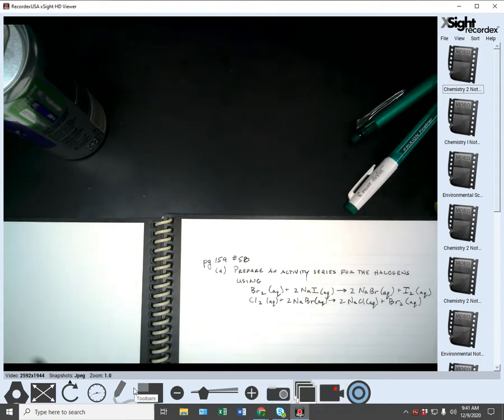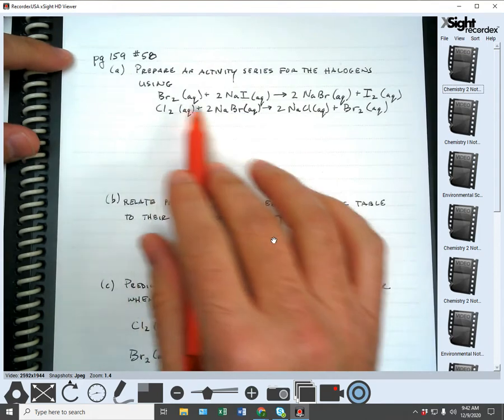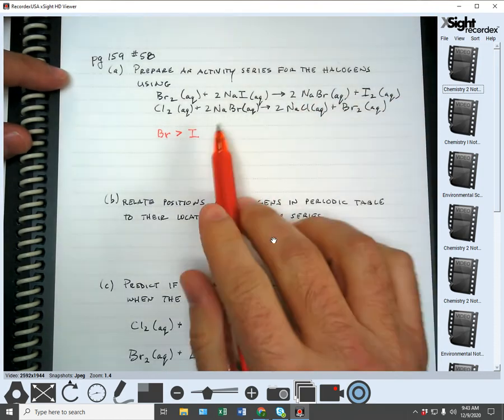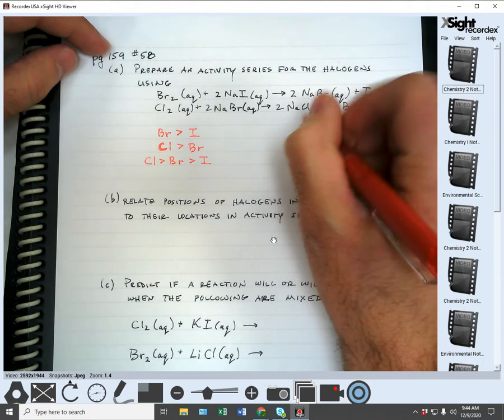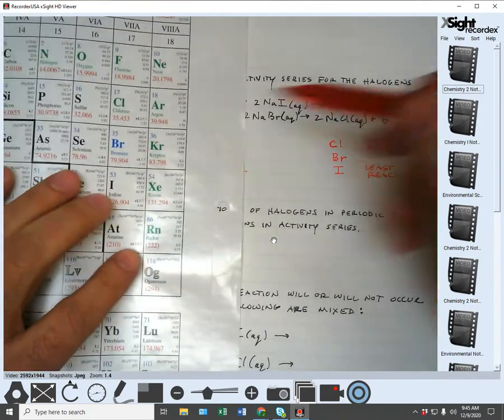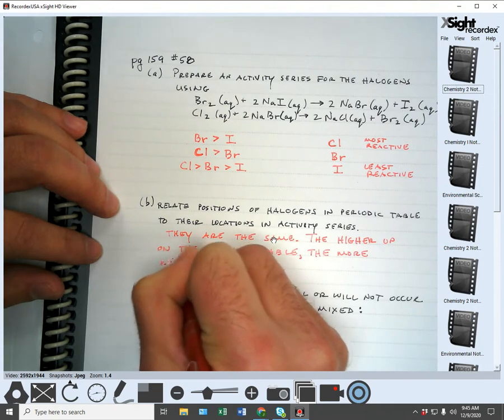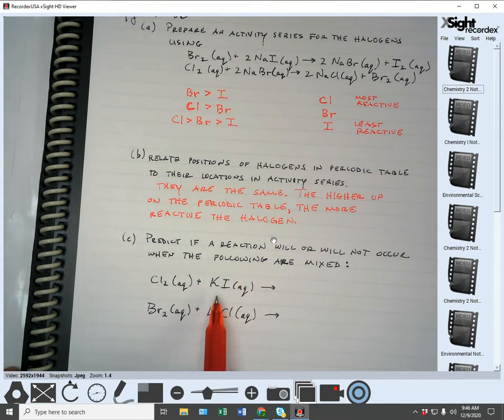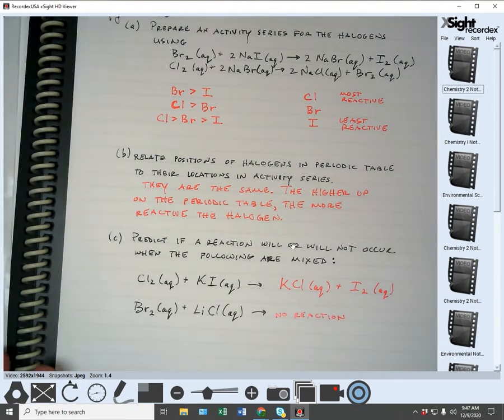Chemistry 2 pg 159 #58 walkthrough